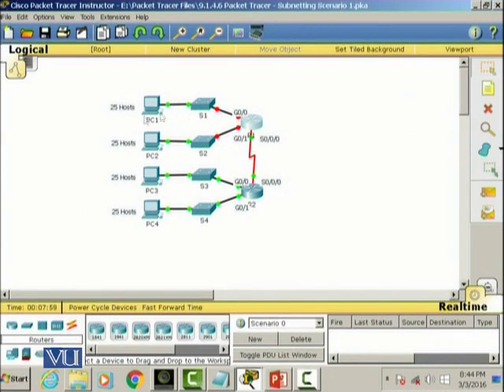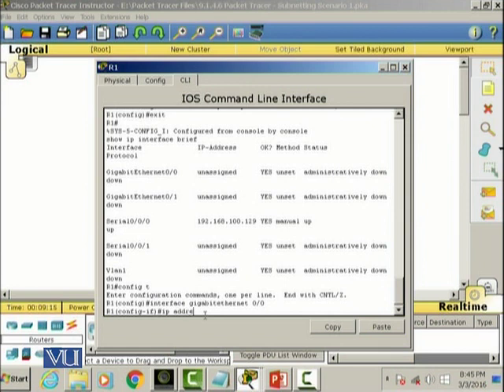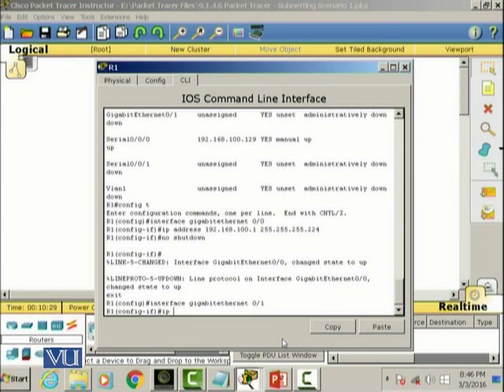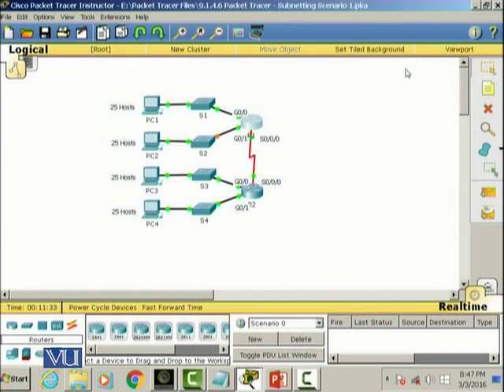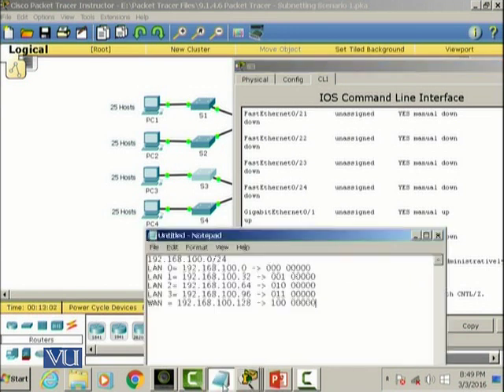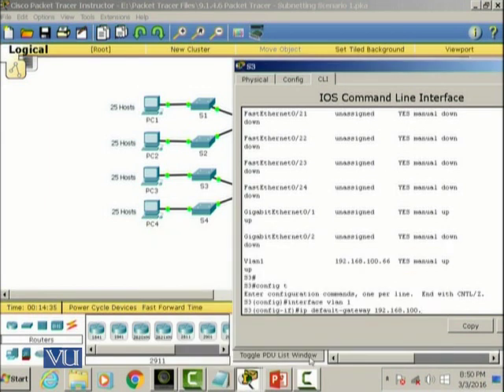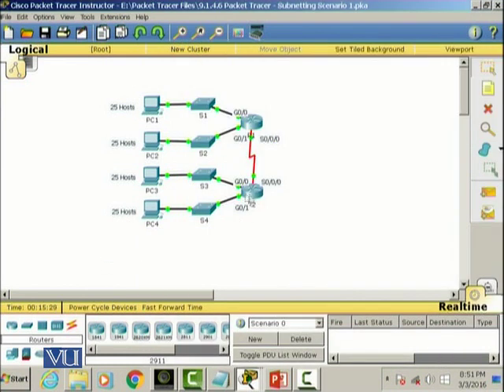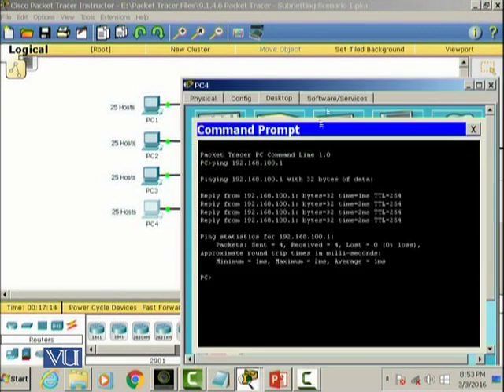CS407_Topic047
Topic: 47